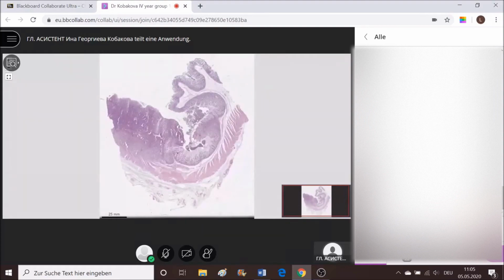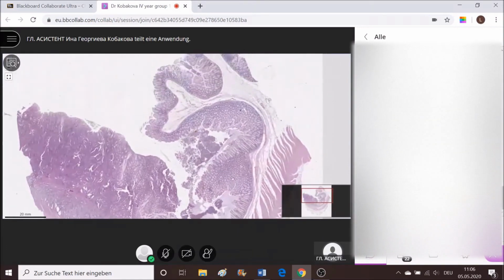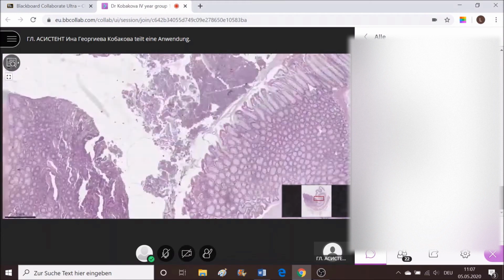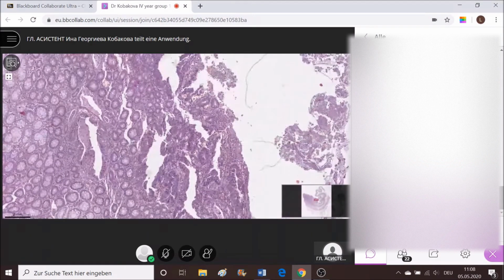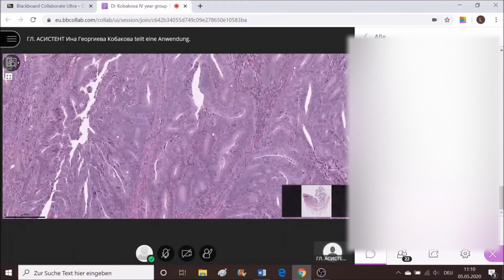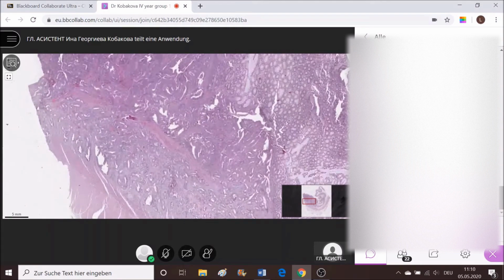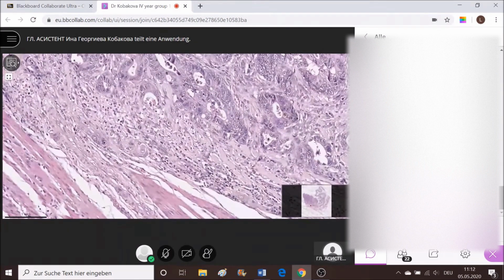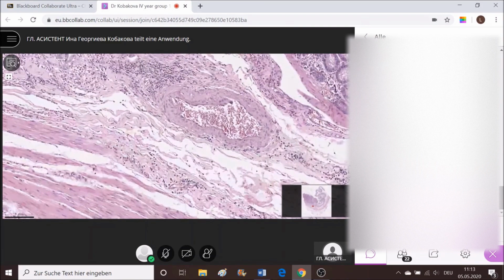13. colorectal adenocarcinoma